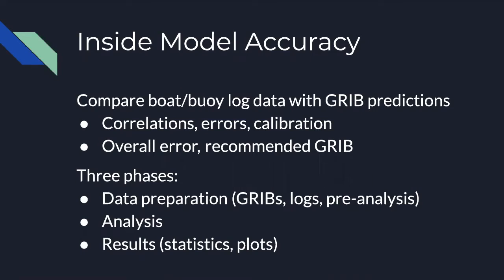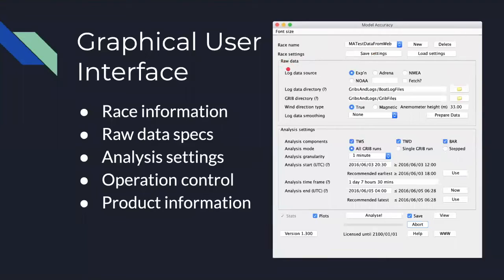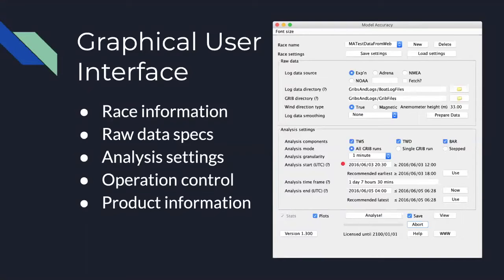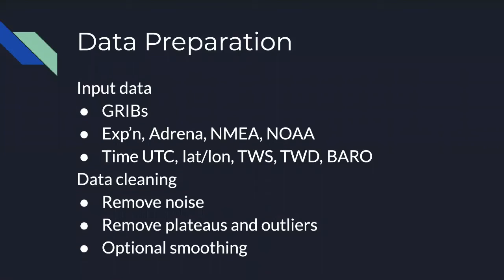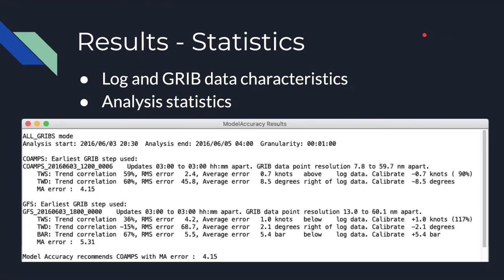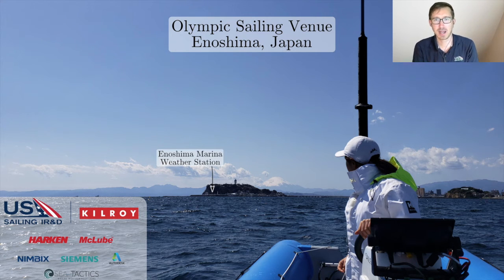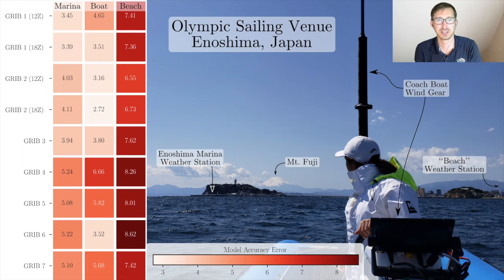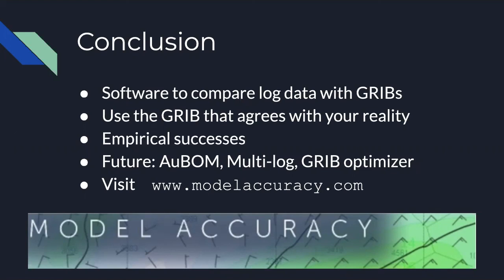INNOVSAIL Academic Paper Video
The Model Accuracy team collaborated with Dr. Riley Schutt of the US Olympic Sailing Team to submit an academic paper to the annual INNOVSAIL conference held in Europe.
The short video explains in detail how Model Accuracy works and how it is directly assisting the US Olympic Sailing team in understanding their best weather forecast files!